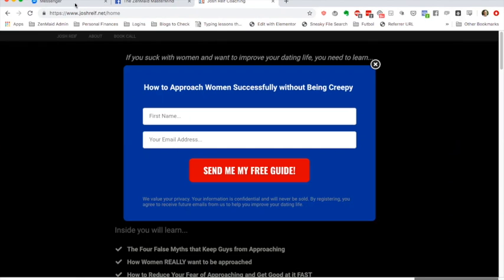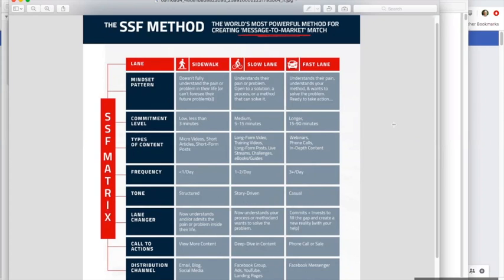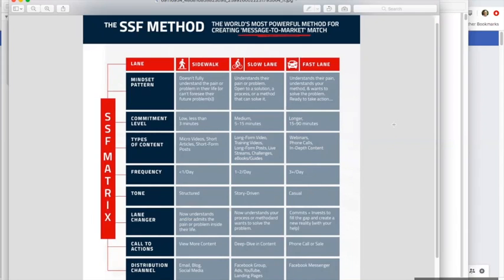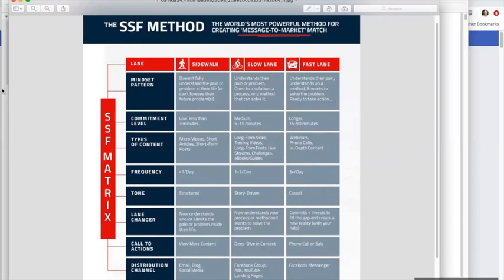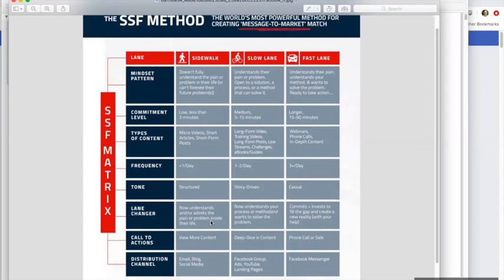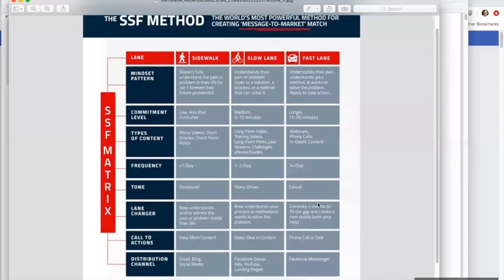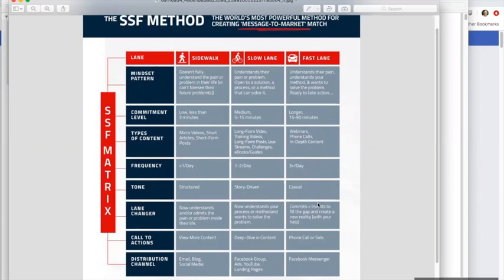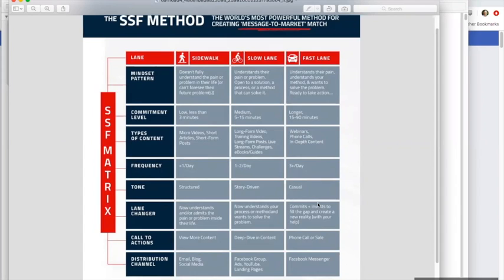Applying the SSF Method to MForce - My follow up meeting with Josh Reif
This is the second time Josh and I sat down to run through Scott Oldford's SSF Method. This time Josh came prepared with the intent of coming up with specific examples of things he can implement in his business today.